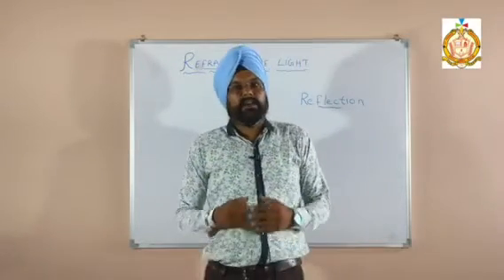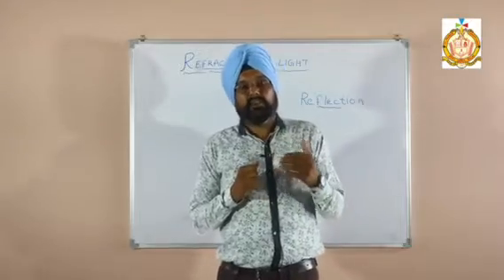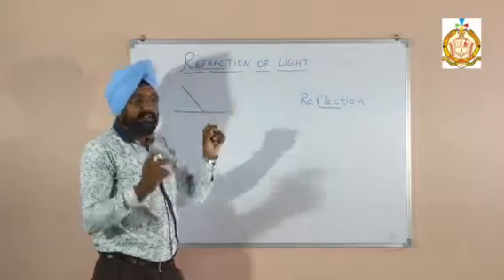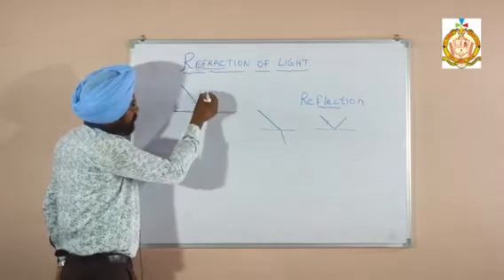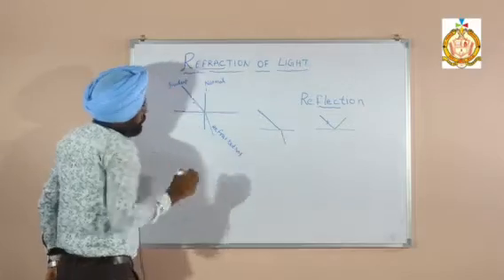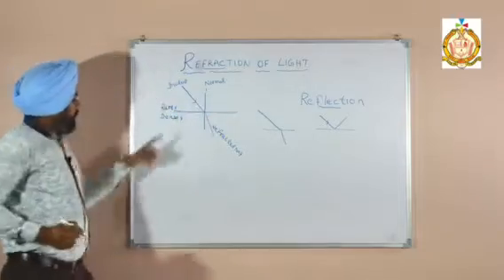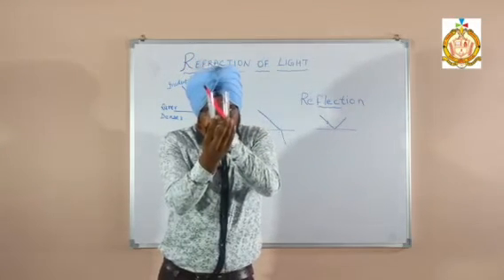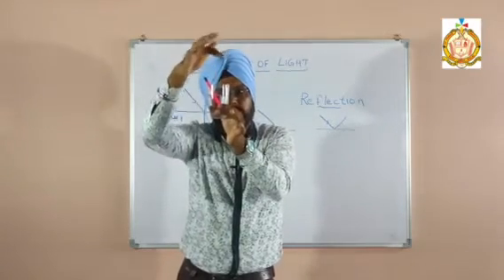Class 10 / second semester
Physics (chapter 4, part 1)